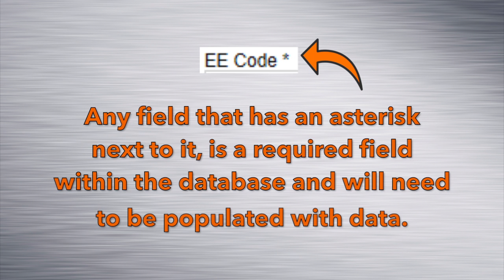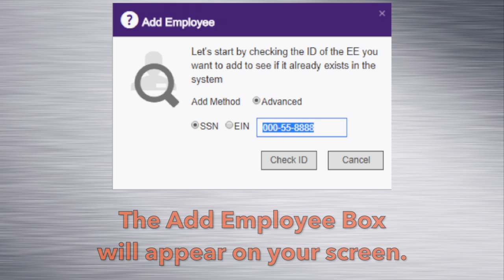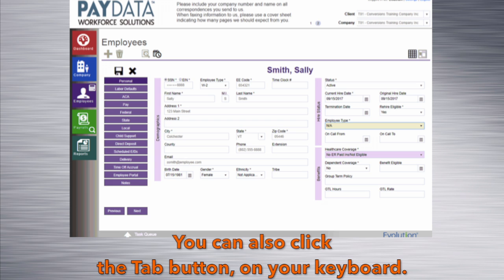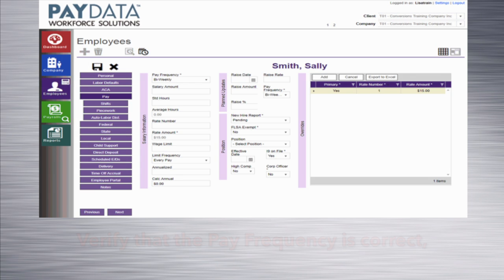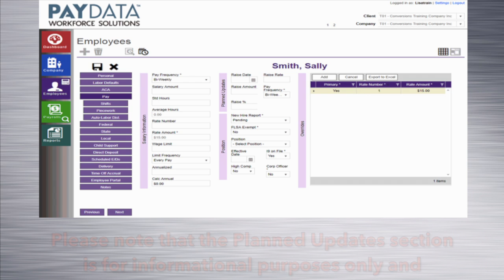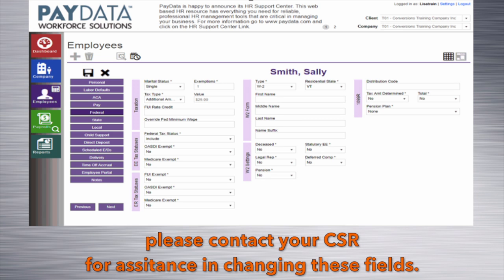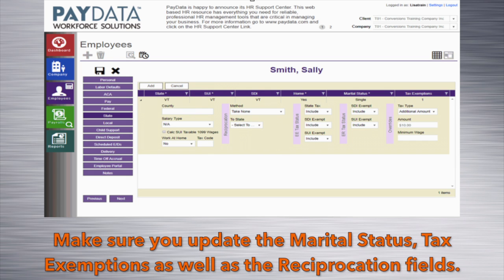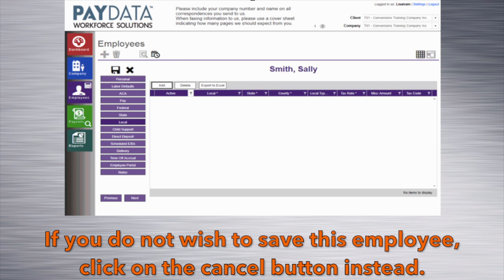PayData Workforce Solutions - Recorded Training